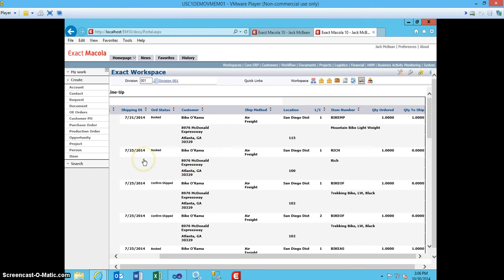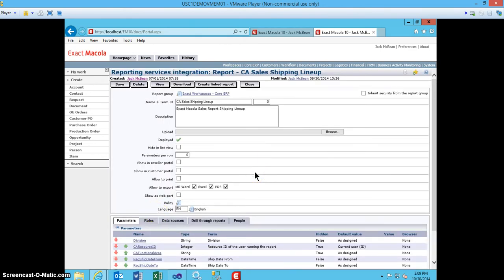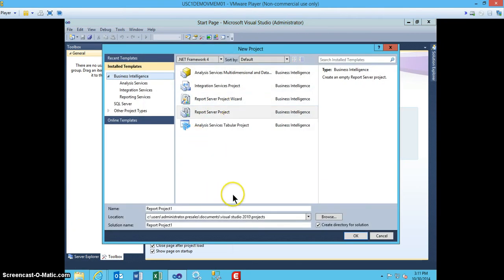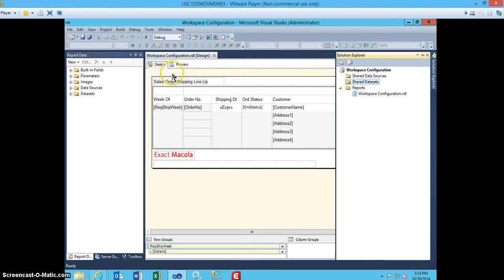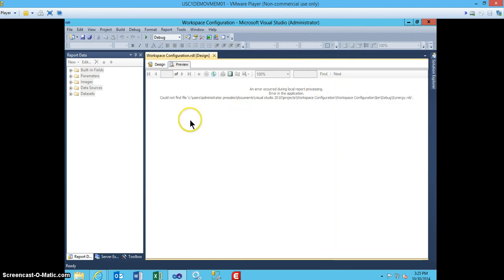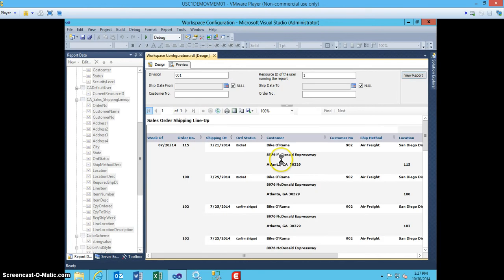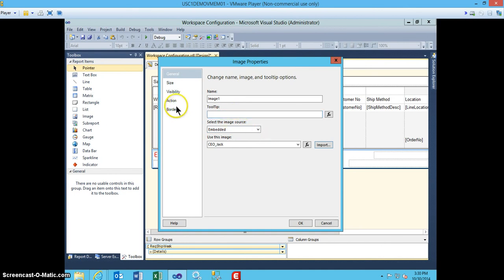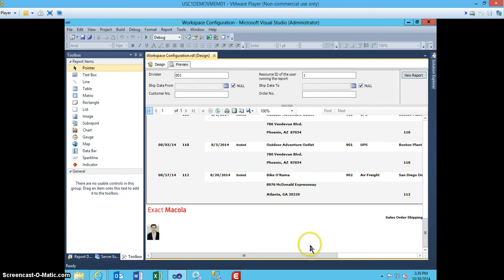Macola Workspace Customization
The presentation show how to make changes to an out of the box Exact Macola Workspace. This is for users who are not an expert in Sql Server Reporting Service and need to personalize their Exact Macola Workspace.